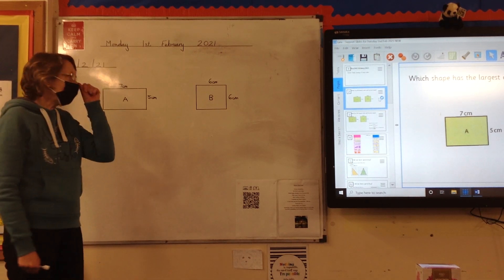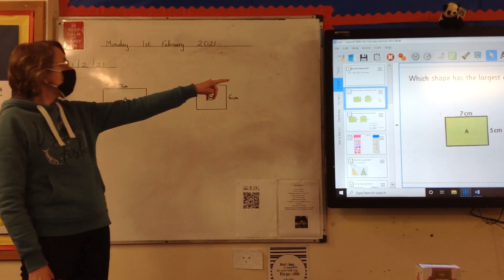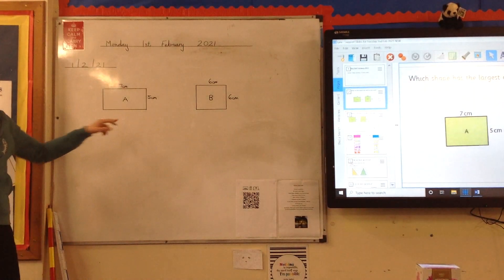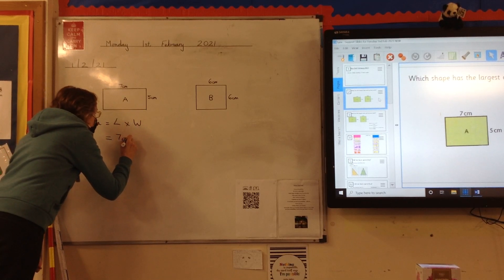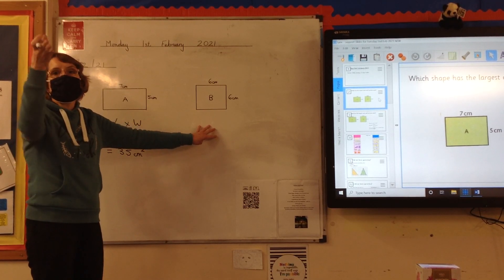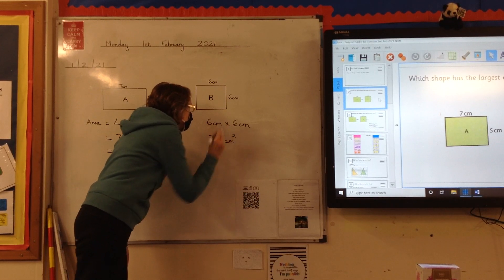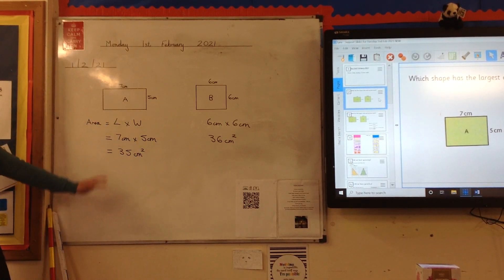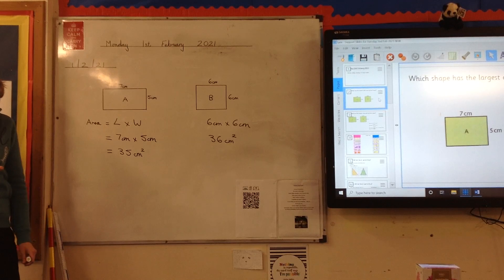Maths Introduction Tues 2nd Feb